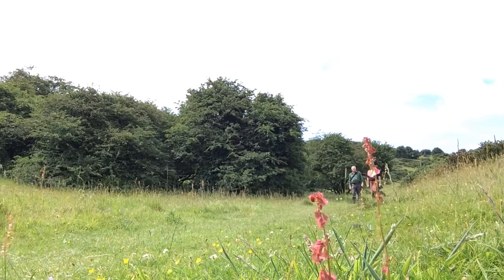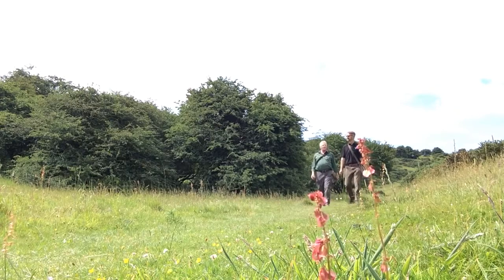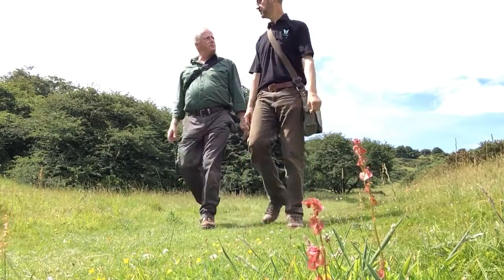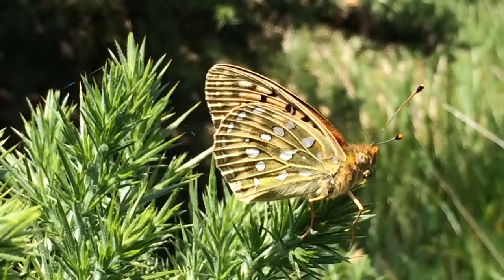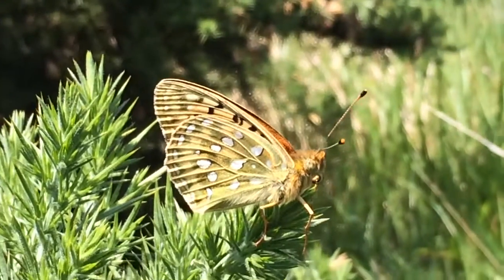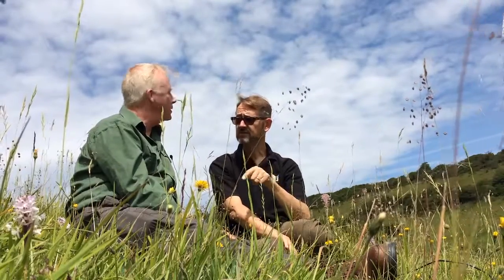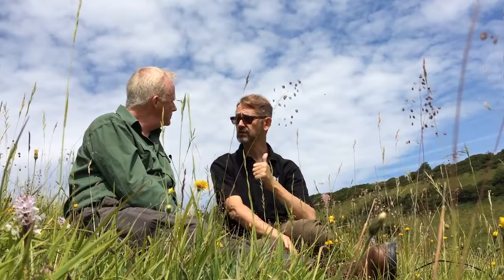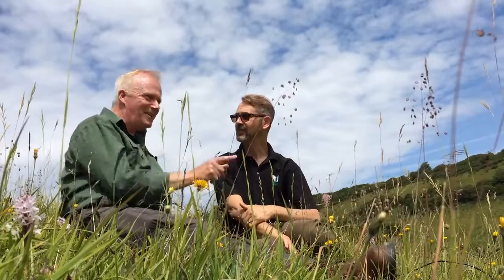Episode 10 - Looking for the Dark Green Fritillary in the Brighton & Lewes Downs Biosphere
So the tables are turned and this time I find myself in the spotlight, thanks go to Mark Colvin for a very enjoyable time at Castle Hill NNR, Brighton.